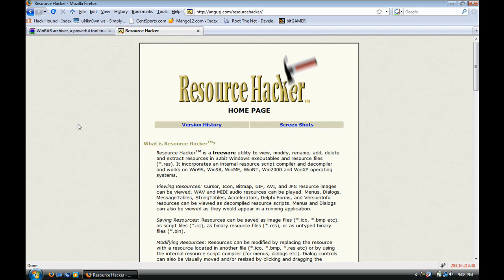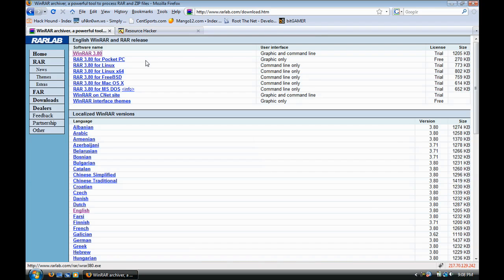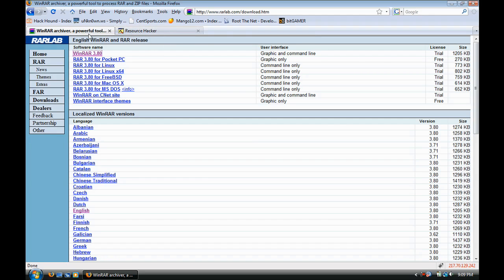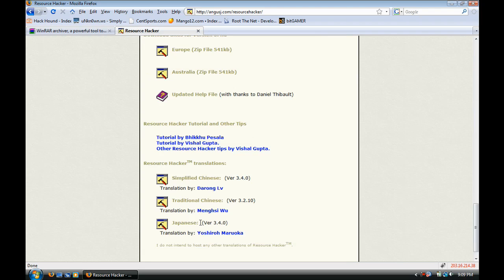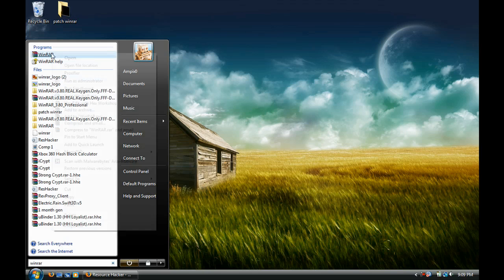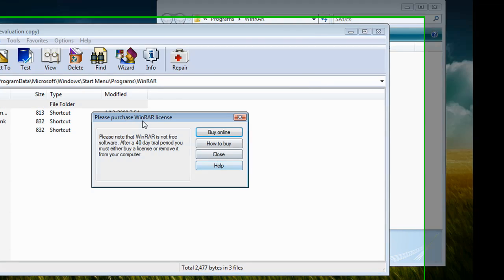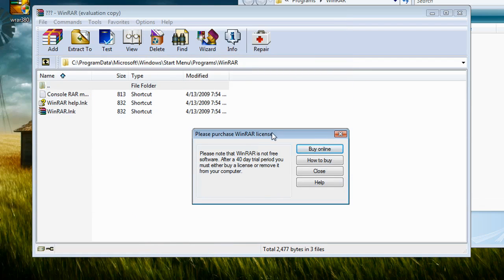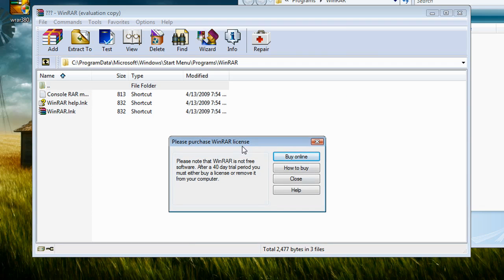How To: Patch WinRar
READ!!!
In this tutorial I'll show you how to Patch WinRar so that your end product is essentially WinRarPro.

THIS IS STUPID EASY. If I get a few more requests about this subject i'll try something a bit harder.

PLEASE SUBMIT IDEAS FOR VIDEOS.